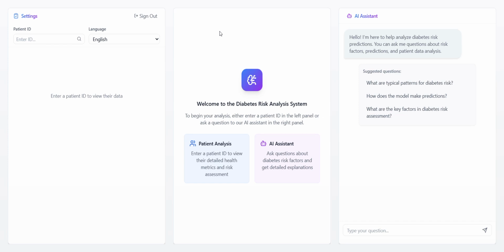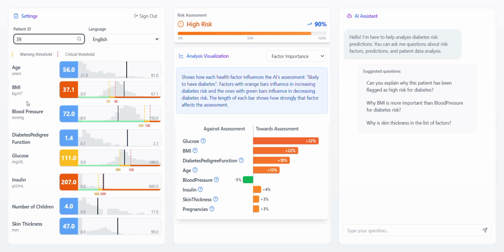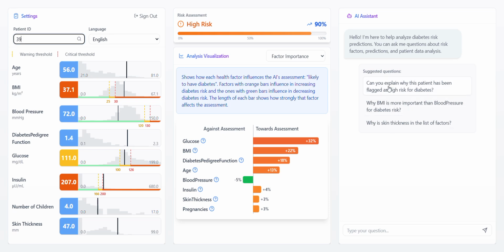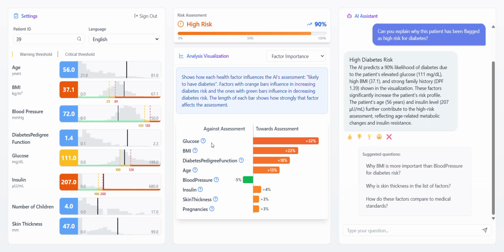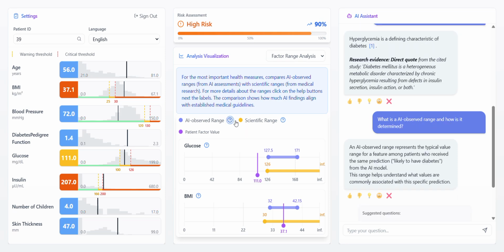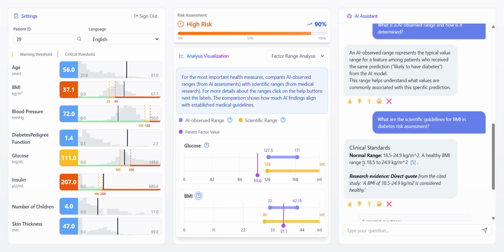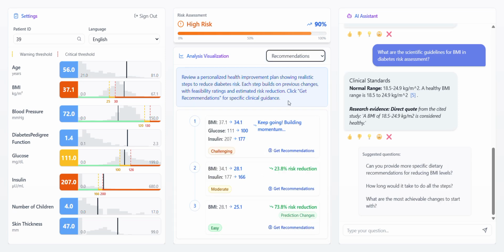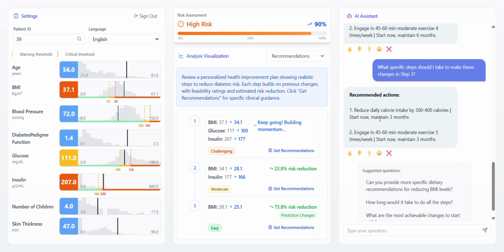Introduction to AI-Powered System for Diabetes Risk Assessment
This video presents our AI-powered clinical decision support system specifically designed for diabetes risk assessment, which provides evidence-based explanations on AI’s decision-making.
If you have any questions, please reach out to Reza Samimi via email or LinkedIn: